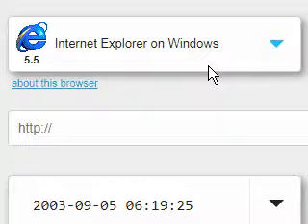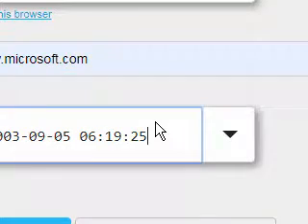Remind Yourself Of Anything With A Old Web - oldweb.today